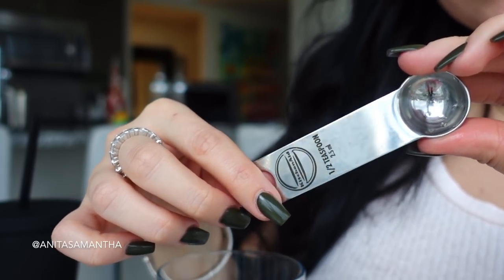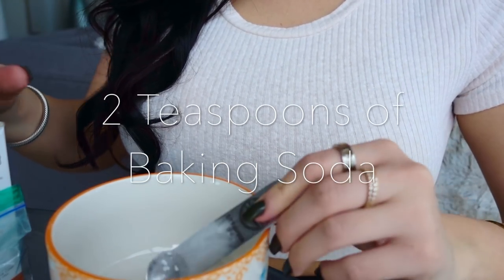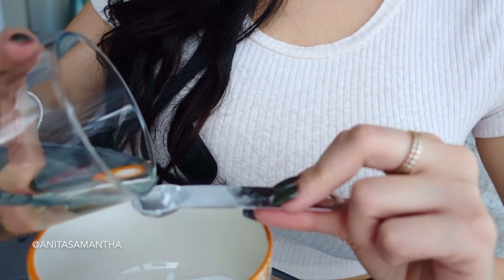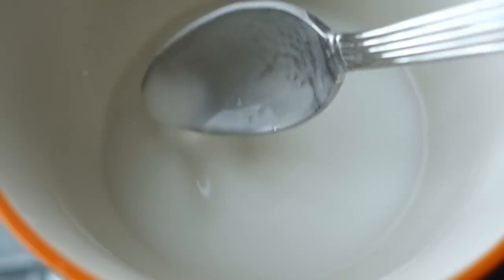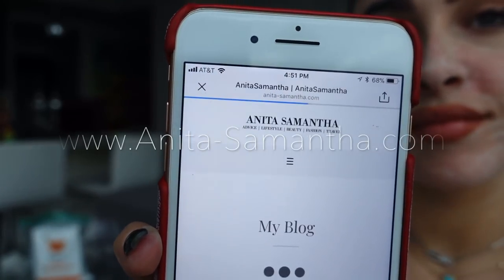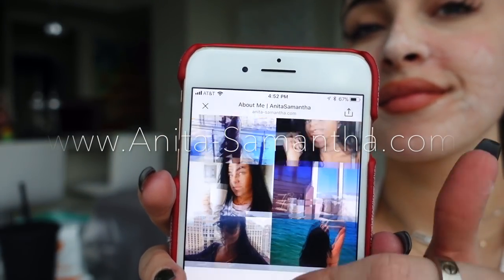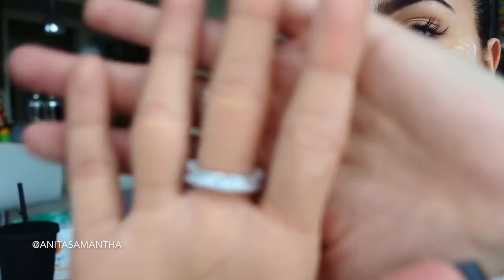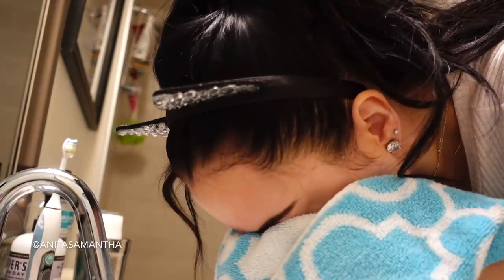DIY MASK TO BRIGHTEN SKIN, REMOVE SCARRING, SKIN DISCOLORATION, & WHITEN AT HOME | MIRACLE SECRET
Skin Whitening, Discoloration, Acne Scarring, DIY Skin MASK AT HOME Naturally + Fast
Snapchat AnitaSxo